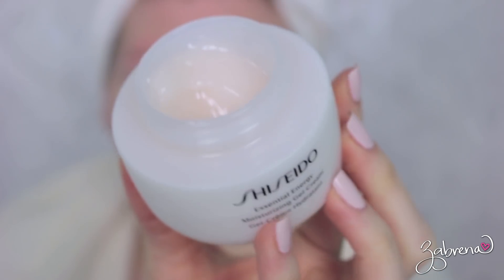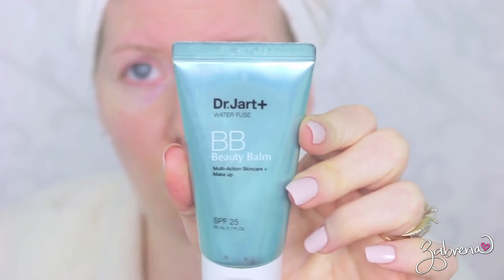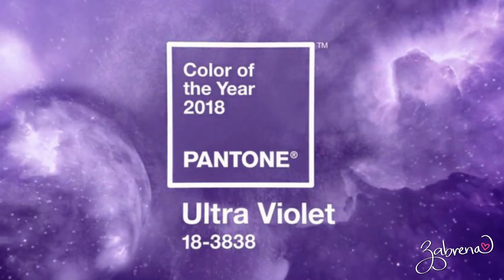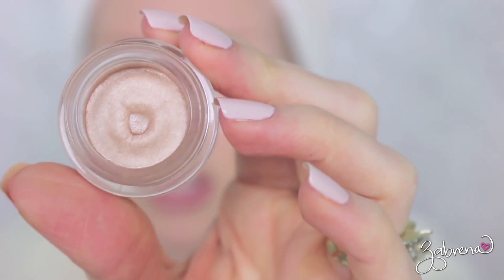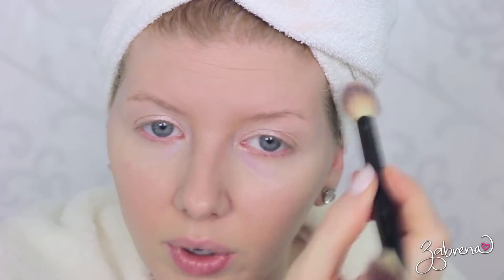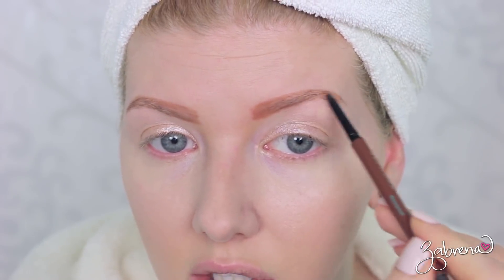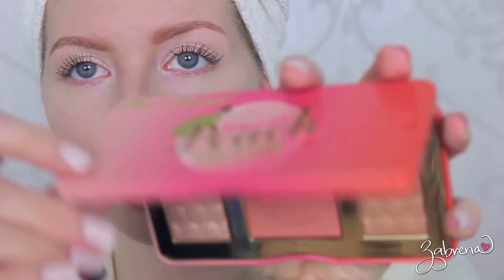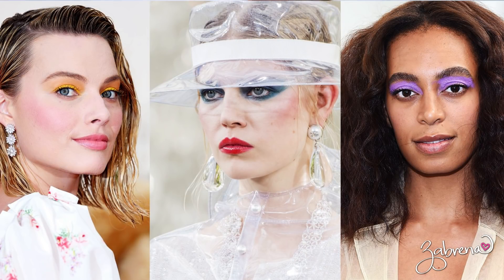2018 Beauty Trends to Try + Natural Face Makeup Tutorial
PRODUCTS USED
- Dr. Jart BB Cream
- MAC Prolongwear Concealer
- Tom Ford Cream Color for Eyes in 'Opale'
- Lancome Powder Foundation
- Sephora Brow Pencil in 'Auburn'
- L'Oreal Lash Paradise Waterproof Mascara
- Too Faced Sweet Peach Glow Palette
- Jack Black lipbalm

zabby.babe

ZabrenaXO

ZabrenaXO

ZabrenaXO

235 Apollo Beach Blvd., #214

XOXO!
Z